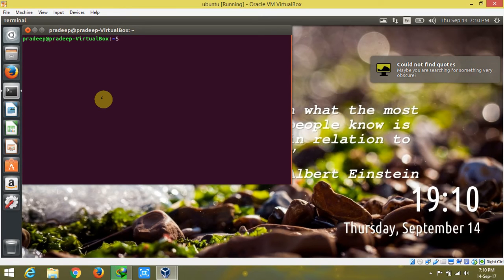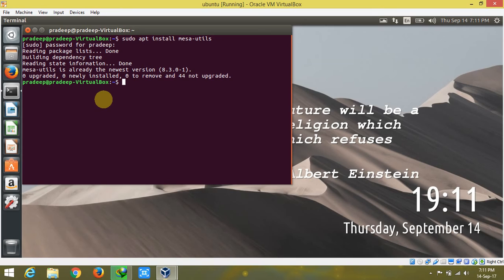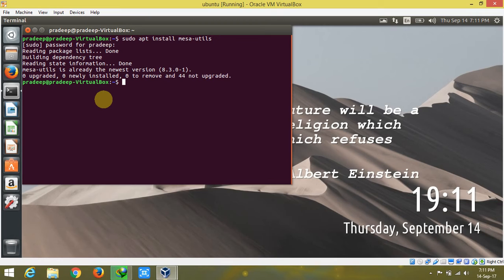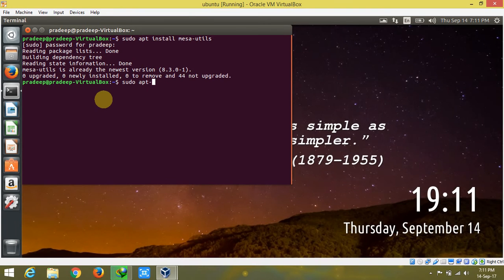Install OpenGl in Ubuntu and run all graphics.h files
install OpenGl  in Ubuntu with very easy method .
Add some library file with some command.
Here we can run all Graphics.h file.